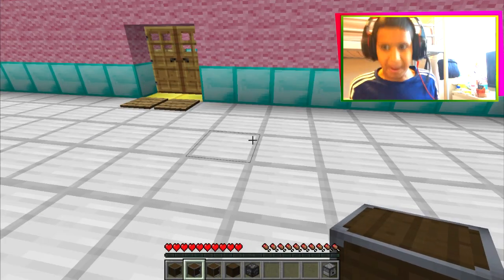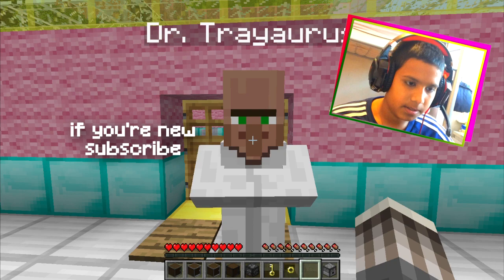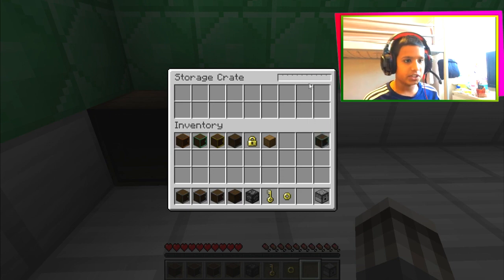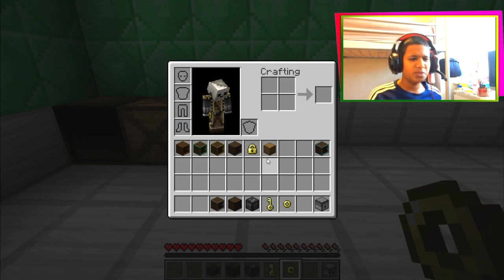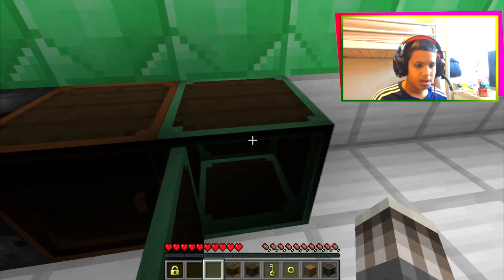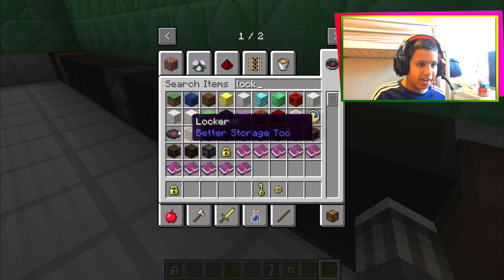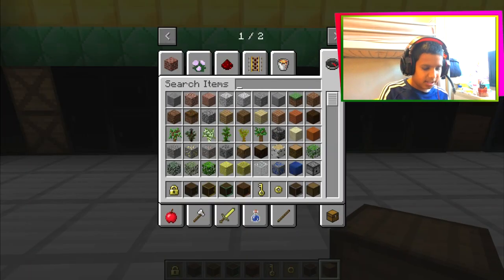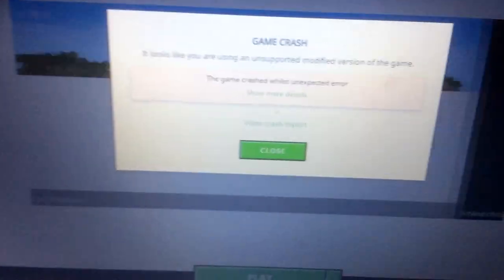Minecraft: Better Storage Too Mod ( MOD SHOWCASE )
➤Minecraft Better Storage Too mod is a mod that allows us to have lot of space to put our item. In minecraft it only has 27 boxes but in better storage too mod it has 200 more slots to put in thousands of items and to store. Better Storage Too offers a bunch of new storage options for Minecraft. You now have more choices with broader storage and security than standard chests. Lockers function like vertical chests with doors on the front. They can be stacked right next to each other unlike regular chests.You can lock reinforced chests and lockers with a lock and key. The lock is crafted with the key and then that key is left behind in the craft process. That key is the only one that can unlock that lock. So you simply shift+click on your chest/locker and then shift+click to unlock the lock with the key. Plus they take on different colors depending on which ore you use to craft them and they have more storage capacity than traditional lockers and chests.And crates are an expandable storage system that can be stacked into 5x5x5 cubic piles. They offer a broader capacity but the drawback is that only a random selection can be accessed each time you open them.
There’s also a simpler cardboard box option that has limited uses but can also be used to transport items from place to place. Just load items into the box and break it. You’ll see the items listed in the box’s inventory while carrying it. Then just place it anywhere and you’re good to go!

*MikenWitch*